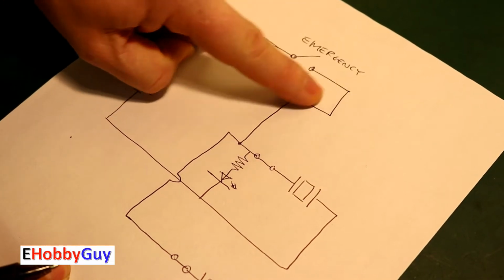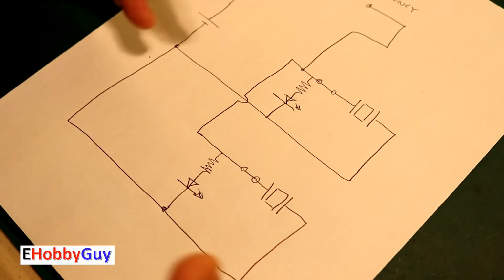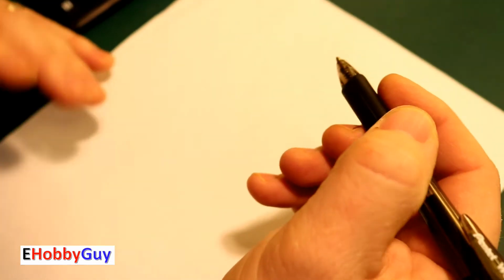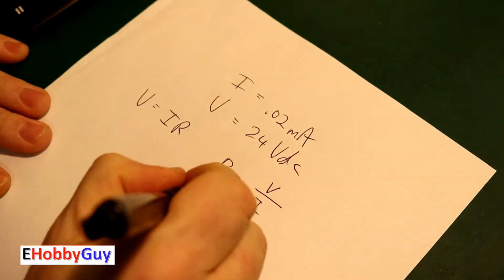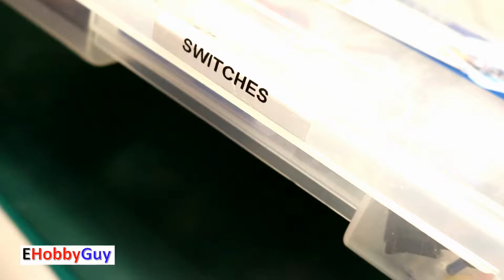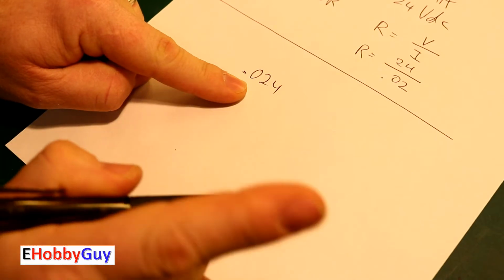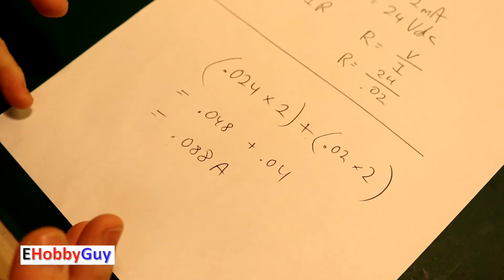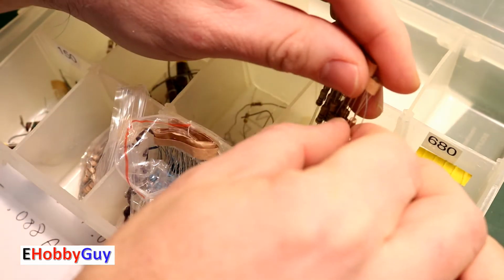DIY EMERGENCY CIRCUIT - THIS LITERALLY SAVES LIVES !!!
In this video we design and build an emergency notification circuit for to notify people in other locations that someone is in distress.  The circuit is an easy build but definitely one to make if you know of someone who could use an emergency or panic switch.

Here is my previous Video